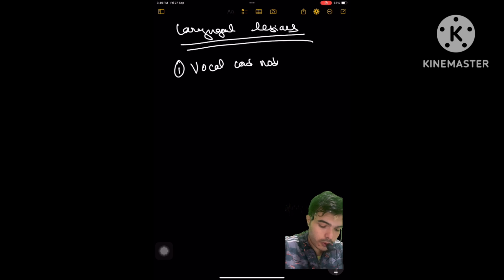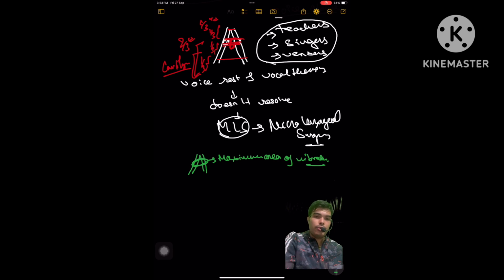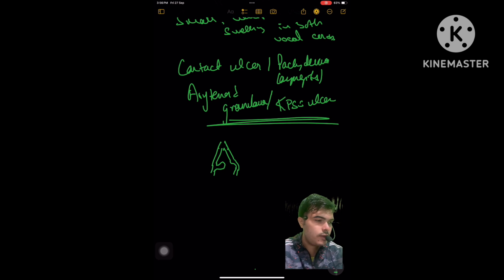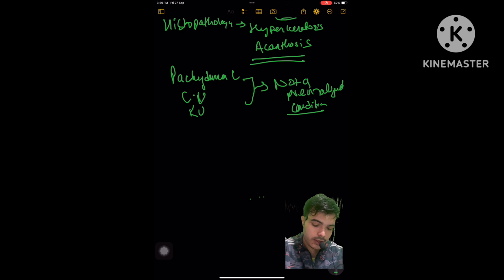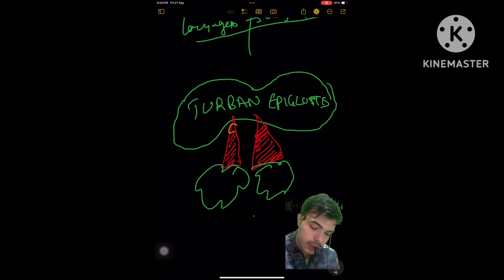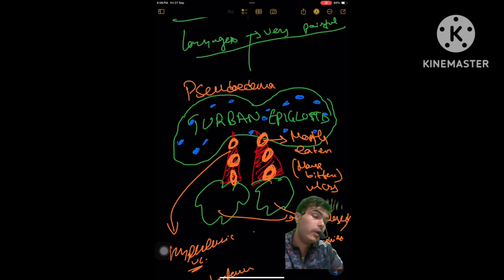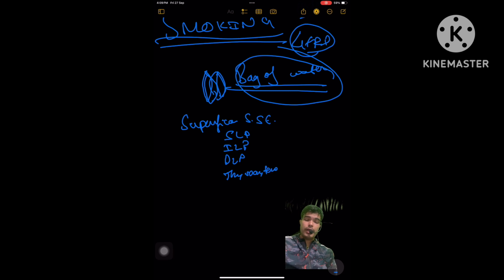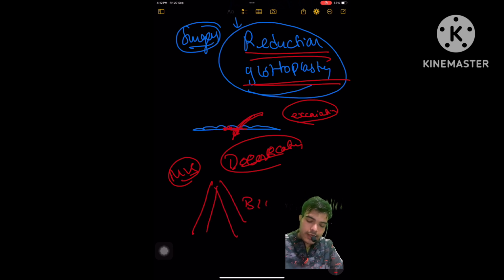Vocal cord lesion (nodules/polyp/TB)